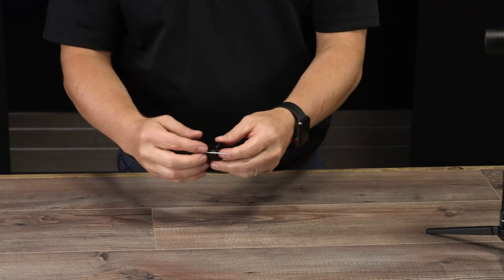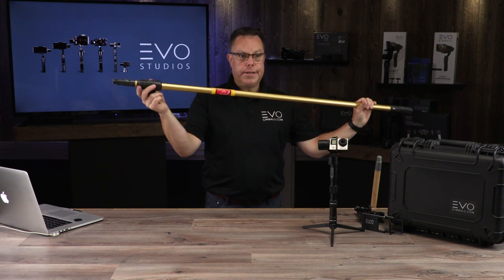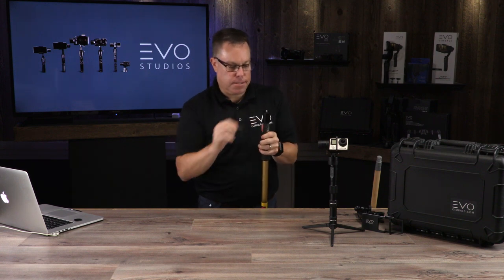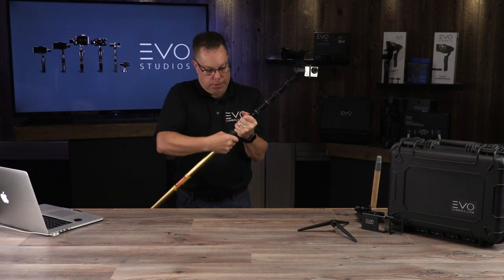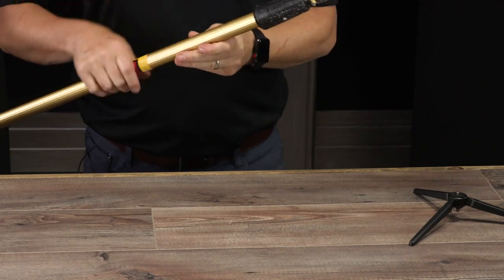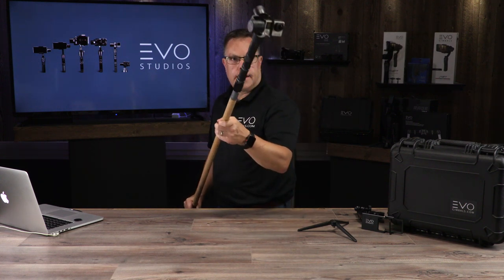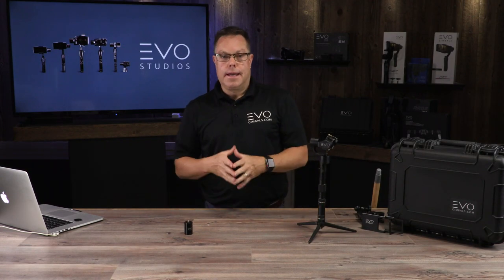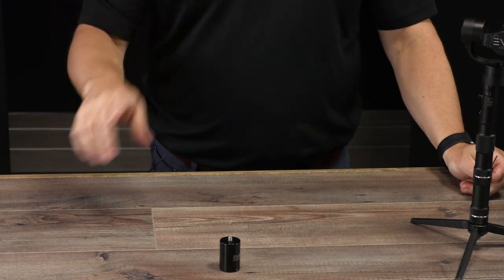Easy Crane | Jib Pole Mod for Gimbals - EVO Gimbals PA-100 Painters Pole Adapter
Hans goes over the EVO PA-100 painters pole to 1/4-20 threaded adapter. This adapter works with most handheld gimbals and most DSLR Cameras.

EVO PA-100 Description:

The PA-100 allows you to attach any camera or handheld gimbal with a 1/4-20 thread connection to any broom stick or telescoping painter's pole of your choice. This adapter allows you to easily and quickly capture aerial drone style event photos & videos without the hassle of buzzing blender blades over a crowd of people :)

Specifications:

Adapts to any standard broom or painters pole thread
Dimensions: 28mm (dia) x 43mm L
1/4-20 Thread Length: 6mm (.25in)
In The Box:

x1 PA-100 Adapter
x1 Allen Key

MAX HORIZONTAL LOADING: 10LBS